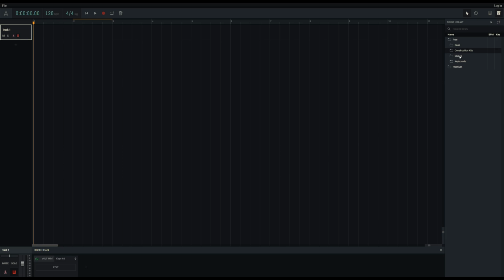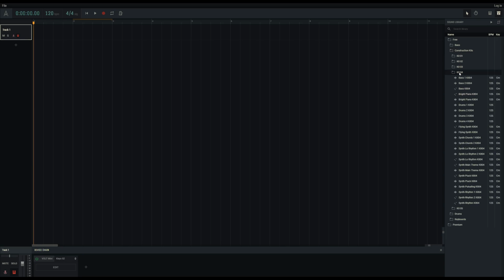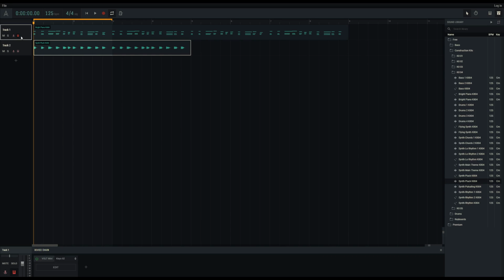Amped Minute - Episode 1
Here's a quick tour of our sound library, tracks and device chain in Amped Studio.